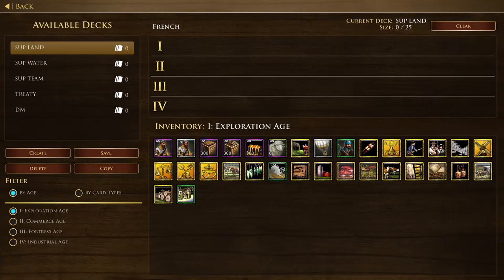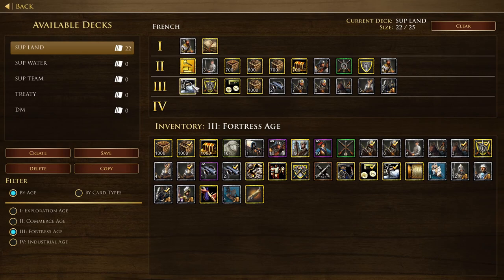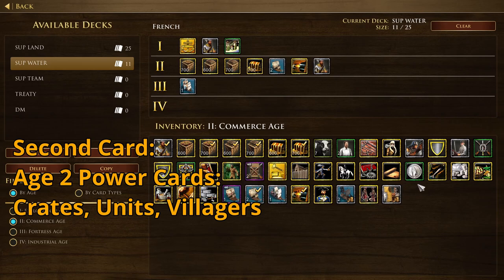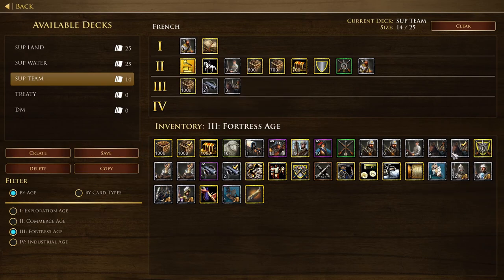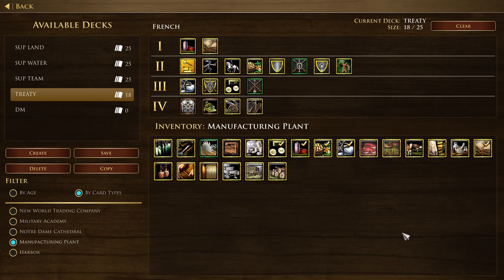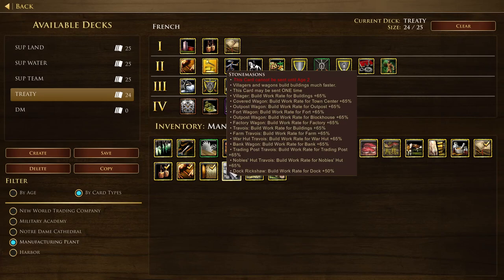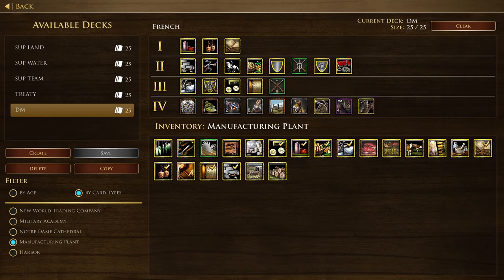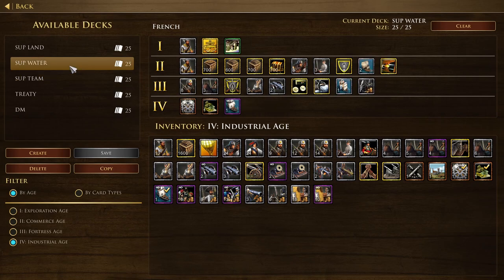Build Better Decks in Age of Empires 3: DE! Deck Building Guide for Beginners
This video will be about building decks in Age of empires 3:DE. I will talk about Supremacy, treaty and DM. It is mainly targeted to those, who struggle to make decks on their own and provides some rule of thumbs and guidelines. If you have any Questions, just ask in the Comments! :)

Supremacy:
1v1:
Generally:
Usually you only send one card in age one and you safe your next shipment for age 2 and send the age 2 power cards.
Most games get decided in fortress and comerce age. That means you want to have cards for every situation in those Ages.
Most supremacy Games wont reach industrial and if they do, you usually want your factories as fast as possible.

Okay so lets go:
Land Supremacy decks

So for age 1 you allmost allways send vills. If your civ doesnt have vills, you send your wood trickle or some other economy card. Sometimes you can also justify 300w.
If you want to tp boom or fishboom your second card is advancaed tp or schooners. usually you have 1 to 4 age 1 cards (vills, economic theory +...)

Age 2:
Good cards to start age 2 are usually vills, 700w or if you want to be aggressive units.
For cards:
you want to have Crates (allways wood and gold), units, and vills/banks. You allways want to get a boost to your tempo or choices to react to the enemy.
Getting rushed early? you want to be able to send 8 crossbow. Enemy overcommiting on light infantry? 3 huss. Enemy is going for a ff? Send 700 g and advance too.
rule of the thumb is you want 7 "immediate" cards (crates, units, vills) and 3 can be upgrades of your choice (cav HP, musk HP, advanced arsenal)

Age 3:
Good cards to send when you just reached age 3: 2 falcs, other units
The rest of the deck looks like this:
some crates (1000 wood for buildings/tcs, 1000 gold), + units. Best unit cards are: 2 falcs, 8 skirm, 5 huss/3 cuirass, 5 goons, maybe some mercenaries
and some economic cards/ unit upgrades (usually 3): Refridgeration, royal Mint and a strong unit upgrade (as french: Cav upgrade)

Age 4:
Factories, 2 heavy canons, 10 vills, Strong unit upgrades (usually you have 2-5 age 4 cards)

Adjust your deck to the strategy you are doing:
If you are going ff, you wont need as many age 2 cards and can put in more age 4 cards.

Summary:
few age 1 cards (vills + advanced tp/shooners)
All Age 2 cards (7 crates/units/eco, 3 long term Economic / Unit upgrades)
All Age 3 cards (7 units/crates/eco, 3 long term Economic / Unit upgrades)
Age 4 cards: Factories, 2 heavy canons (or other unit shipment)/ Power unit upgrades maybe: 10 vills /

Thoughts about Water:
IF your Civ is good for a water boom (= have shooners) you can put in that card and the Fishboom upgrades.
If your civ is not good for water: take the most important cards (water combat, advanced dock, 2 caravels, 1 frigate, maybe the coastguard upgrade), so you can atleast contest water
you'll need all the wood cards and gold cards. You can swap out upgrade cards and maybe a unit shipment.

For Teamgames:
Teamgame is usually not as aggressive as 1v1 and you often make only one unit type.
That means you put in all your upgrades for one unit type (as french, all cav upgrades) and can swap out some age 2 cards (crossbows, maybe one crates card) for more age 4 cards
You also probably wont need that many unit shipment in age 3. For french take: 2 falcs and 3 cuirs, 5 goons + maybe black rider. Test around in games how many you end up needing and adjust.
This means: you have more space for Age 4 Cards. Add some Unit upgrades, boom cards and maybe 1 unit card. You can also put in one endless card.

Treaty (30, 40, 50, 60):
You dont need units/ crates or vills!
Put in advanced arsenal, fencing/riding school, Factories.
For some civs advanced church is good (port, brit, dutch, german, swede, spain)
Fill the rest of your deck with Economic upgrade cards (for estates and mills) and with unit upgrade cards. You can also put in some Building upgrades, if you like them.
Some other good cards for treaty: The endless natives cards or/ and some other endless cards (1 heavy canon, 2 rockets, urumis, flying crows)
For shorter duration Treaties (10 and 20 mins) you can put in 3 vills, 700 g (to get a faster boom) and also some age 3 (10 min tr) and age 4 units (tr 20).

DM:
Looks like treaty. The only difference is that you swap some economic cards and weak unit upgrade cards for Age 4 units and for boom cards (2 tcs, vills)
Some cards are useless (advanced arsenal)

0:00 - Intro
0:20 - Supremacy 1v1
6:50 - Supremacy 1v1 Water
7:30 - Supremacy team
8:15 - Treaty
9:50 - DM
10:50 - Outro

Patch: Update 9476